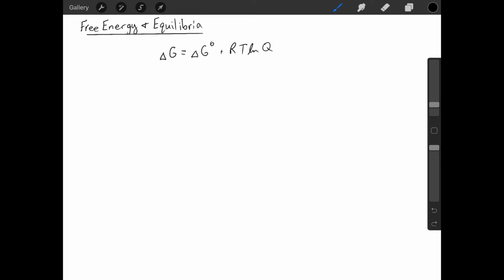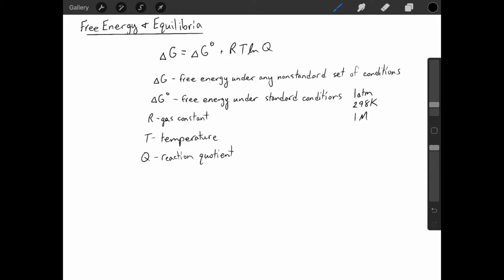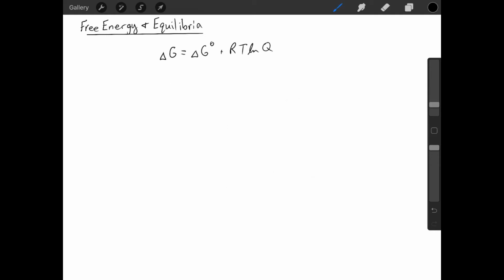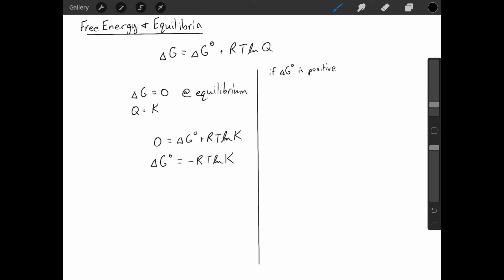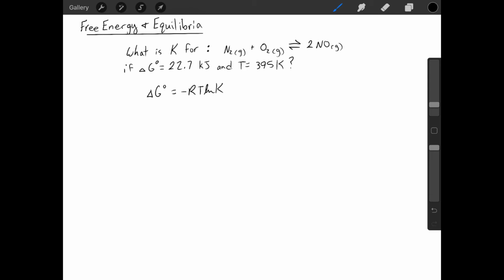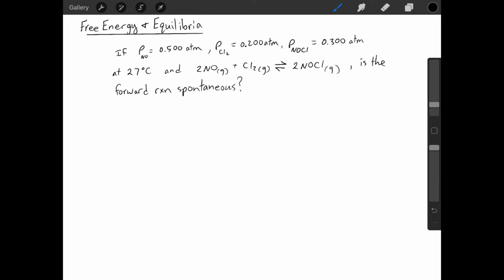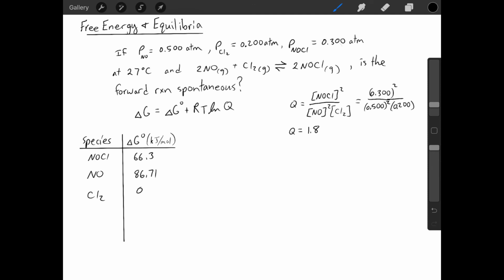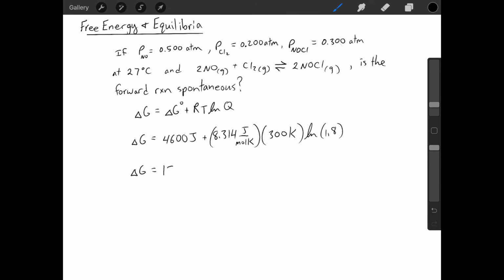Free energy and equilibria